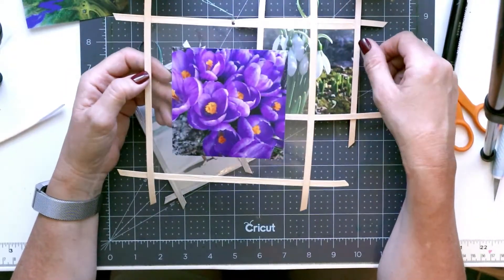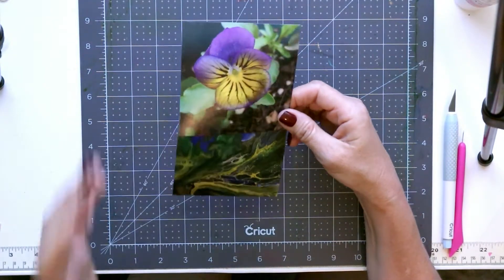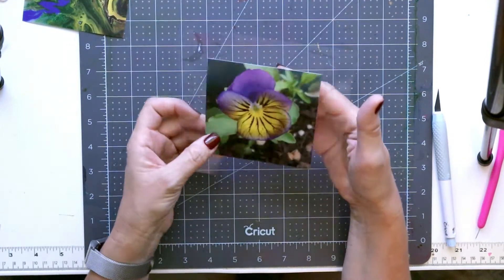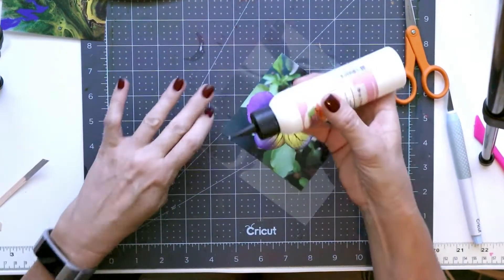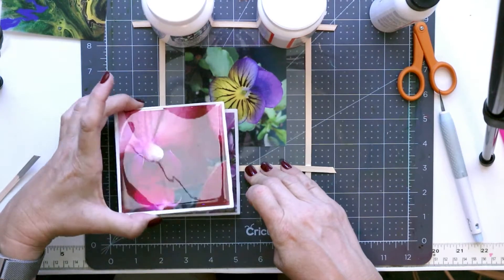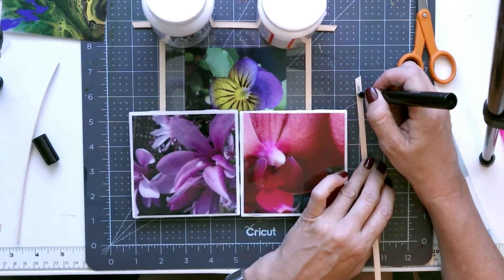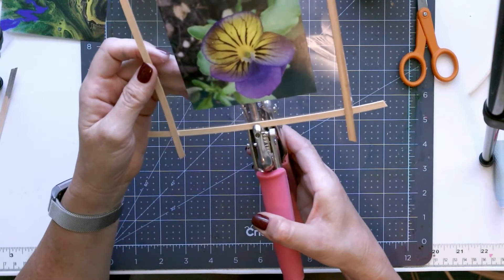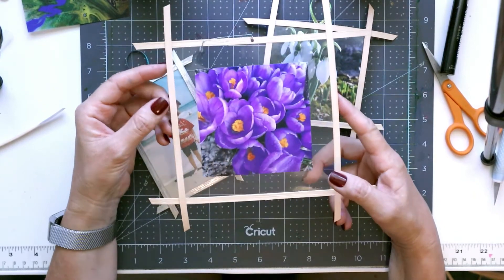Reed Crafts - Easy DIY Frame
Quick easy way to create a frame using flat reed generally used in basket weaving. Create a fun floating photo.

Supplies I used:
*Acetate Sheets (Amazon)
*Flat Reed
*Crop-a-Dile
*Chrome Marker